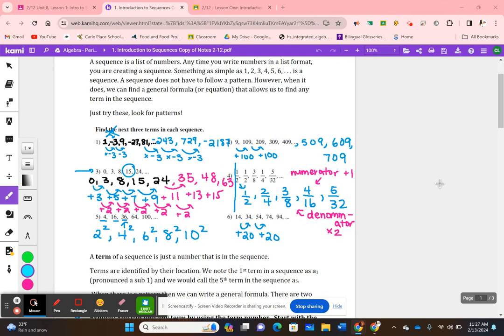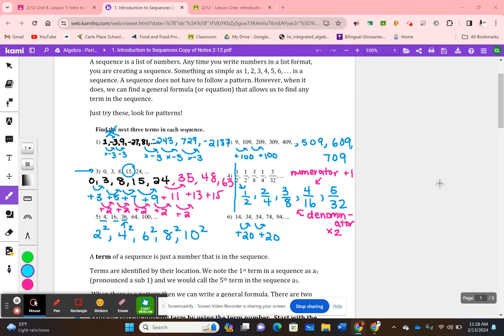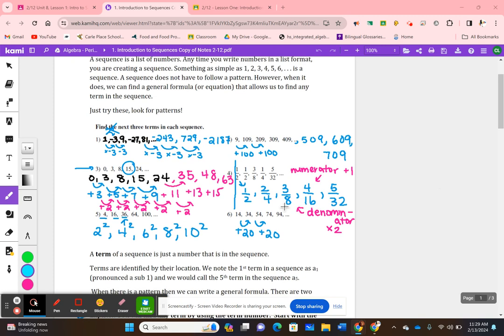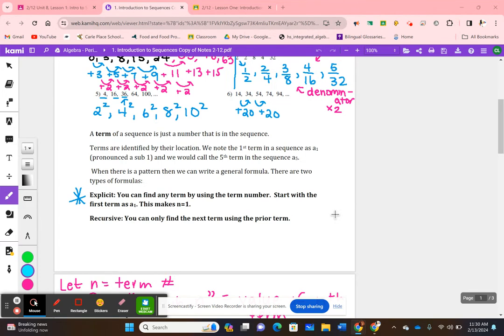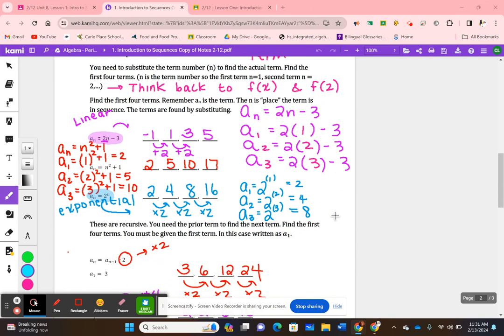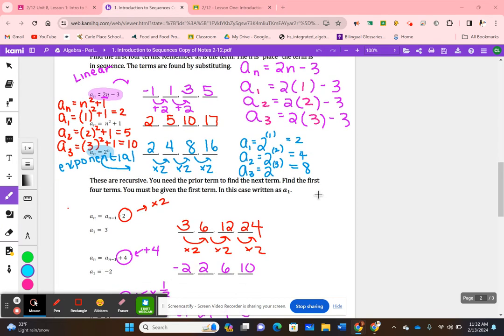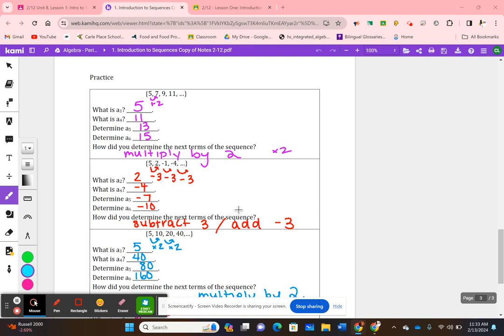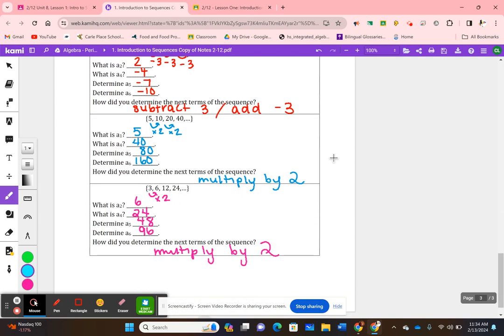Narration for notes on 2/12